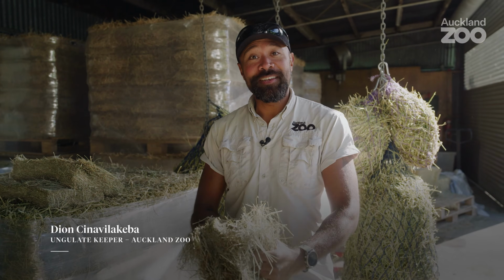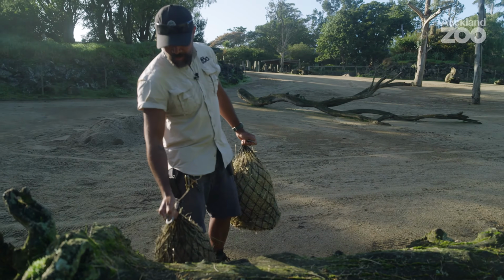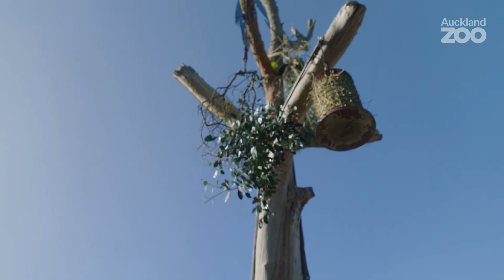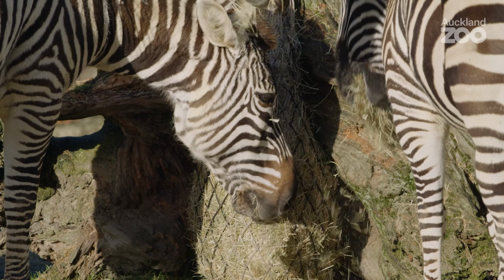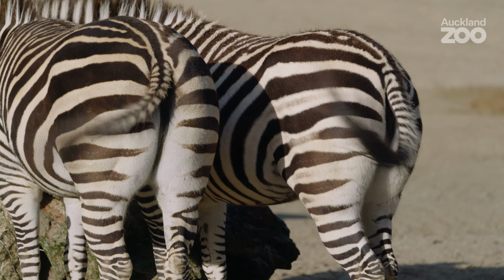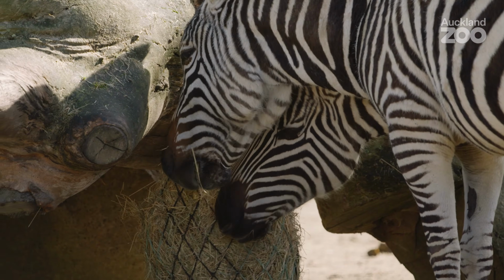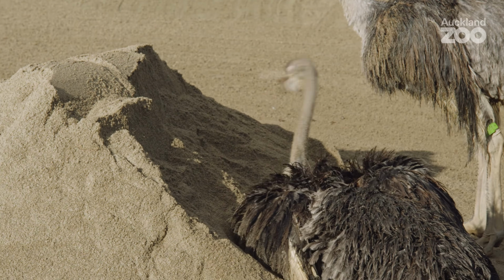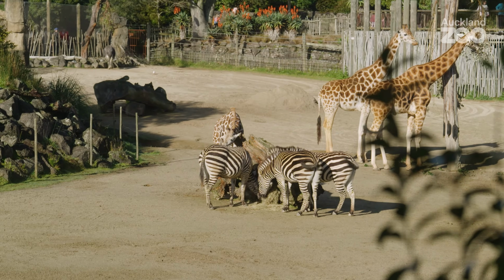Keeper Dion cares for a dazzle of zebra!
Visitors of our wonderful Zoo will know, this African savannah habitat is shared by zebra, giraffes and ostriches – and each species has its own dietary needs.

Zebra are herbivores that naturally graze on grasses in the wild, occasionally nibbling on bushy leaves and stems. At our Zoo, they’re primarily fed hay, and nutritional pellets. Our amazing ungulates team ensure that each species gets the appropriate diet they need for their optimal health.

Watch the video and let us know what you learnt!